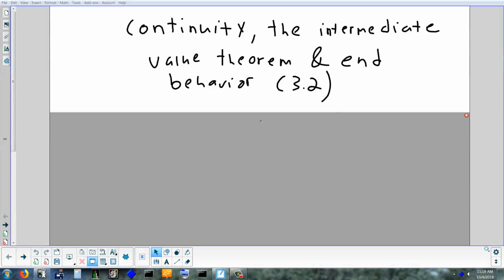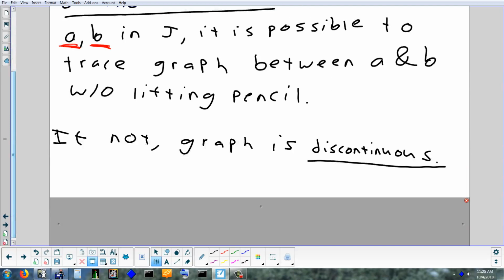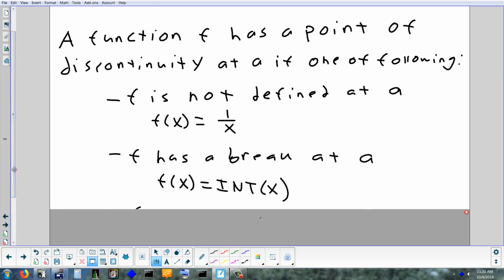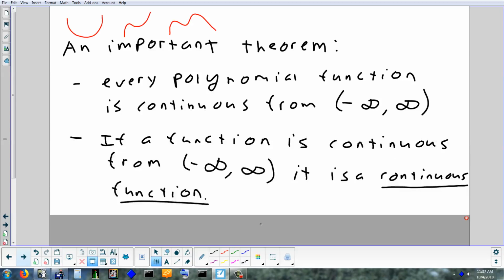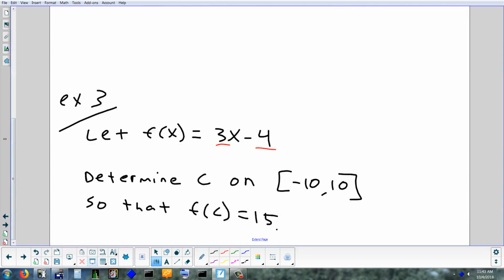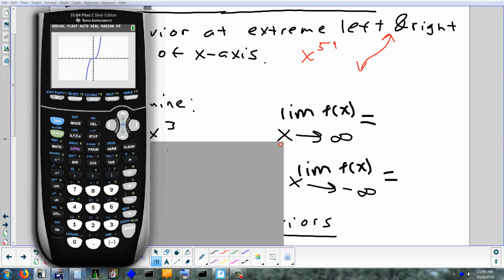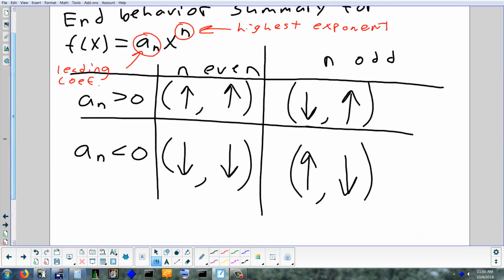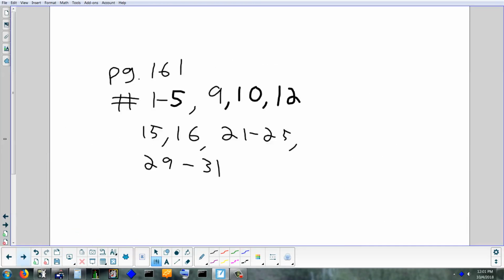3.2 Continuity, Intermediate Value, and End Behavior 10-4-18